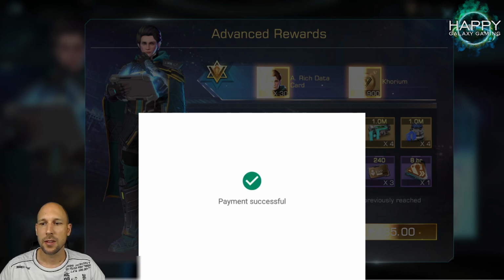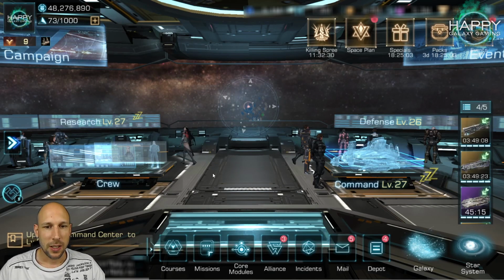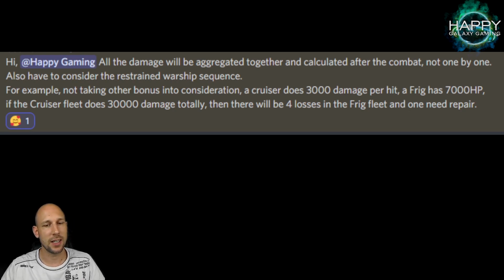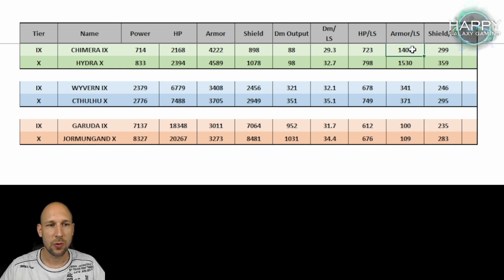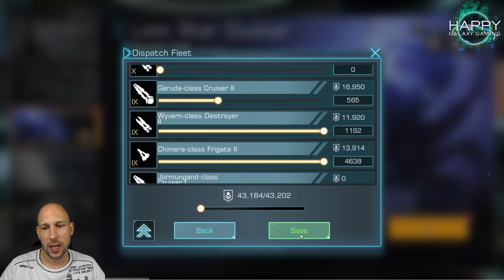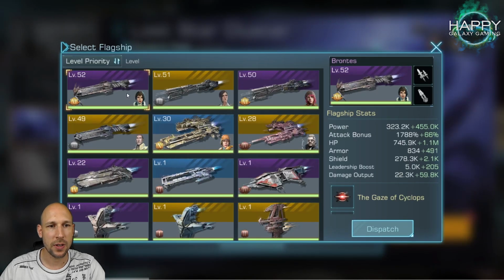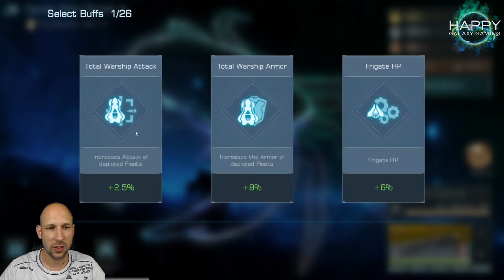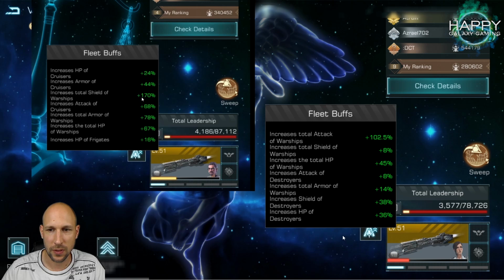Infinite Galaxy - Battle Mechanics Revealed - Important Information for Warships and Fleet Setup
Infinite Galaxy